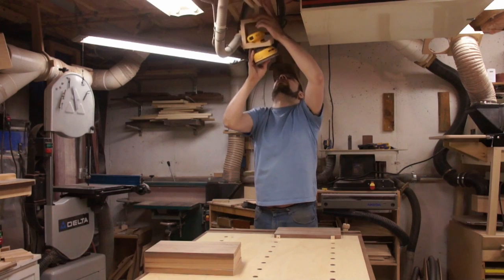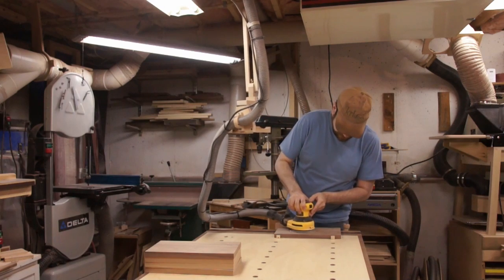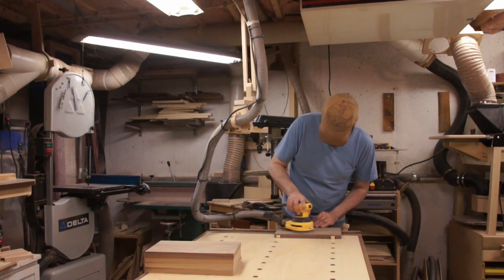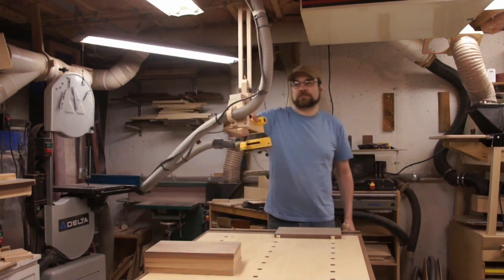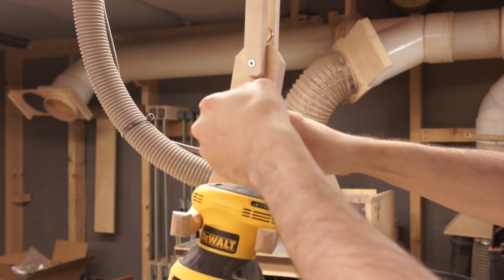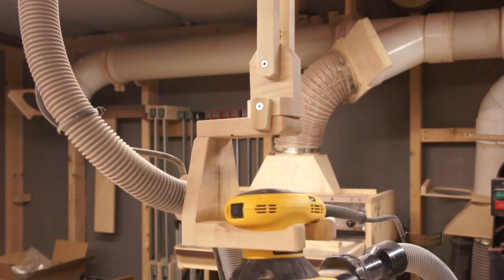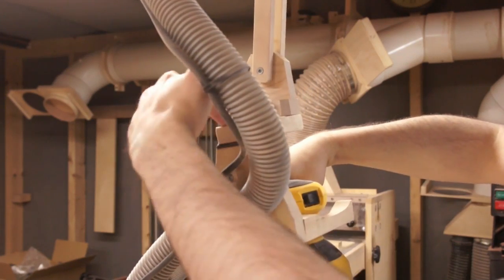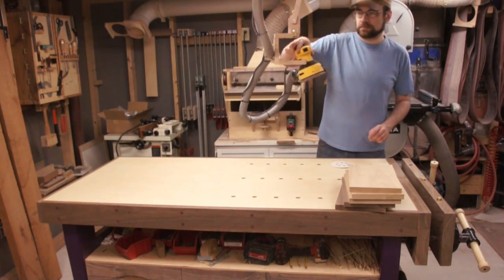Hang Your Sander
If you hate sanding as much as I do, you'll appreciate anything that makes it even slightly easier.  Some people use a boom arm.  I think it's easier this way as it keeps the sander hooked up all the time so there is no extra work involved in using it with good dust collection.